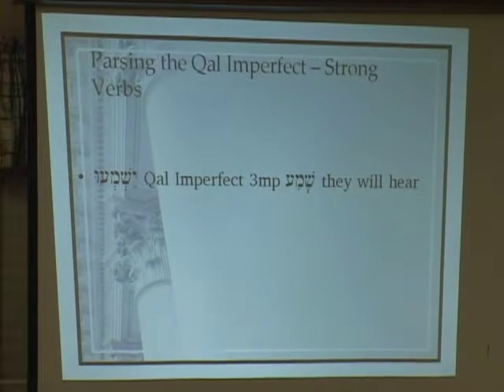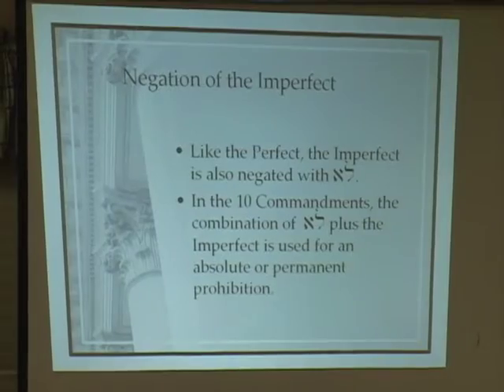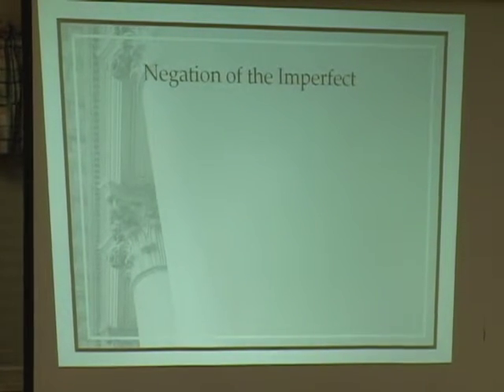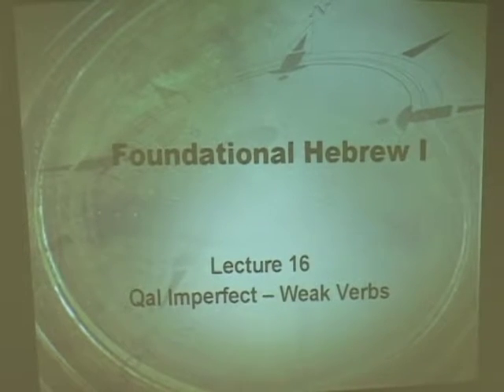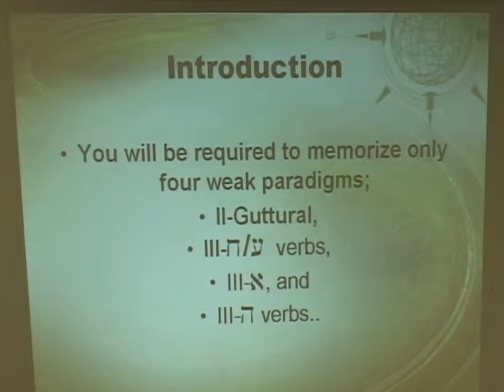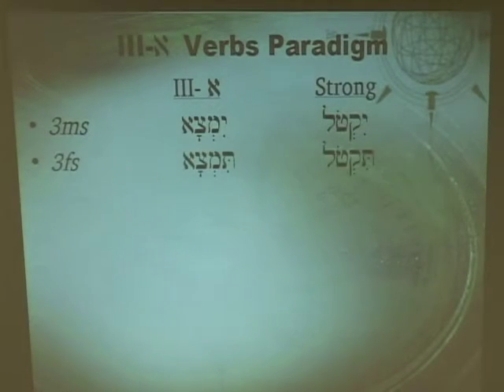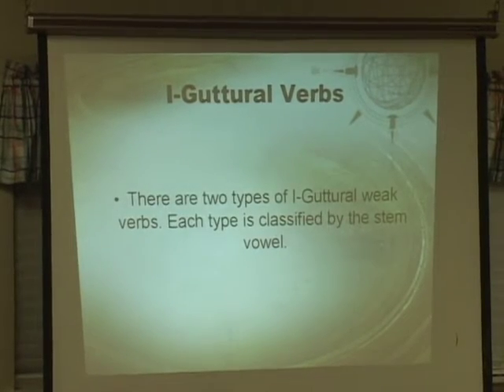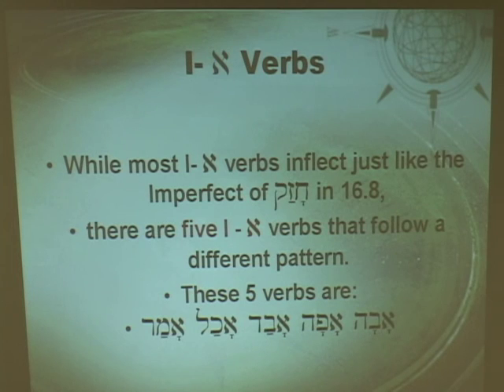Introduction to Biblical Hebrew II. Lecture 7: Part 2 by Prof. Alex Stas